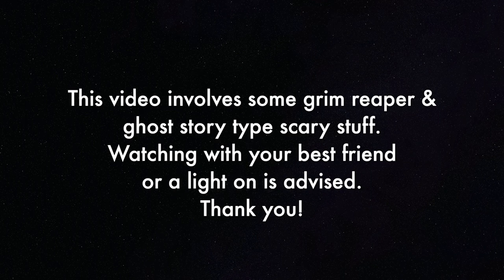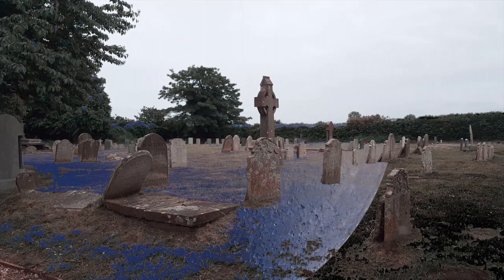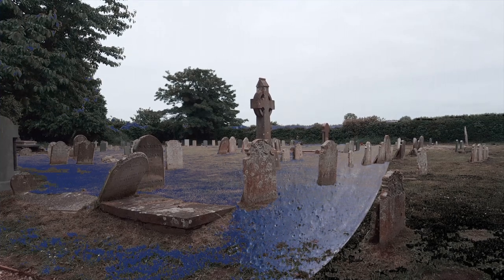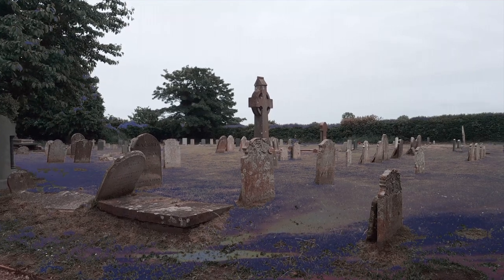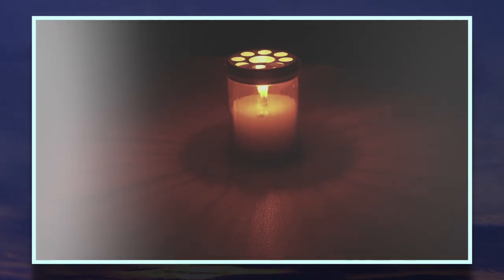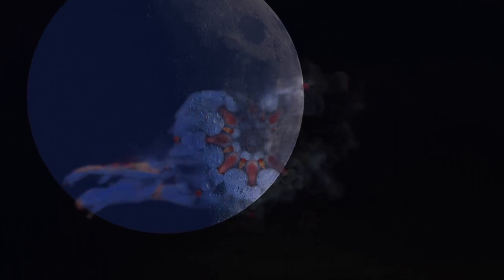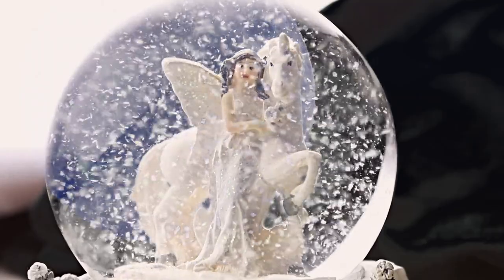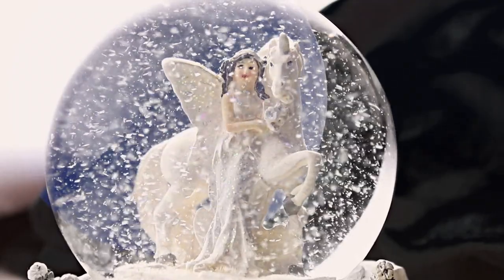Banshees and the Morrigan, etc.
Videos considerate of older & younger audiences will be marked with this in the comments in future for everyone's convenience and will feature a disclaimer in front if edgier content is included. Mystic Ashram cares about our community and wishes everyone the most contentment and peace available. Thank you.
If you would like a reading please get in touch via email also. Specify Astrology or Tarot.
Thank you & Many, many blessings!
Many things on this channel are posed in a humorous or parody light, we trust you are discerning enough to know the difference. Please take any negativity elsewhere as this is a positive vortex of nurturing light energy. Thank you.